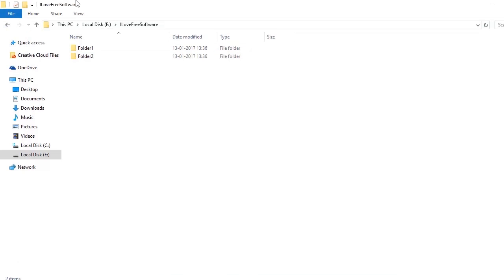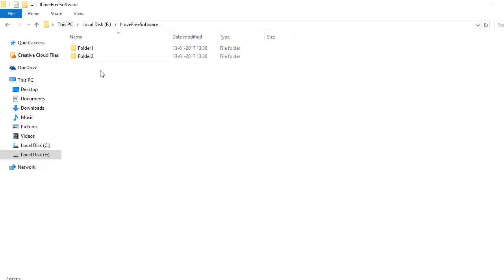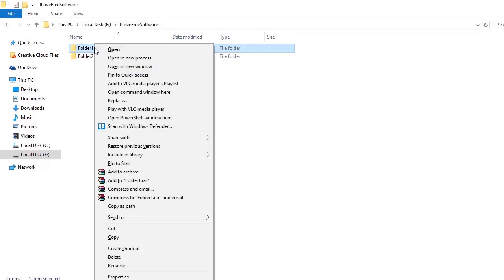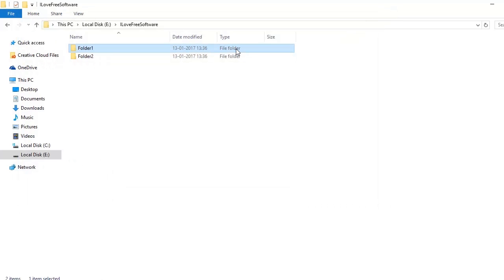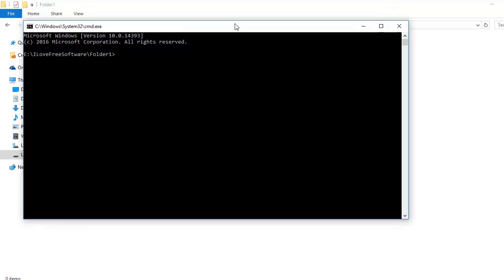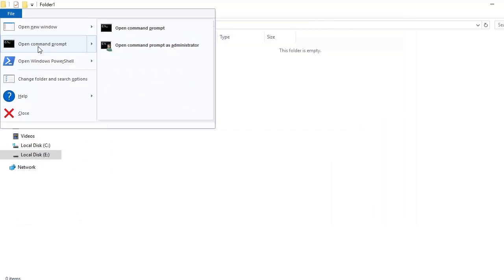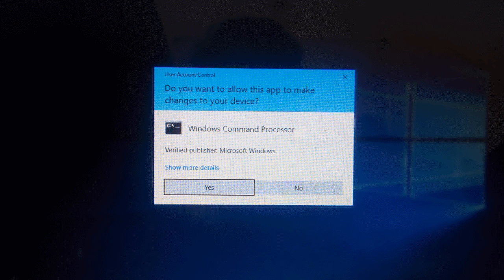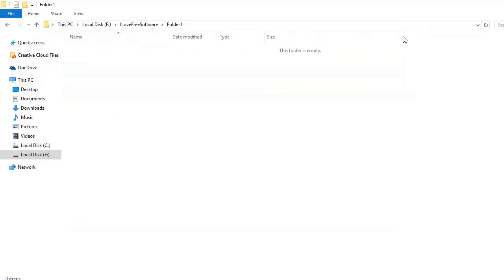How to Open Command Prompt in any Folder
Here are 3 simple methods to open Command Prompt in any folder. Open command prompt at point from any particular folder. You can also open Command Prompt in Administrator Mode, remaining on the Folder itself.